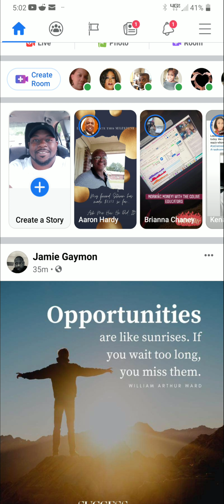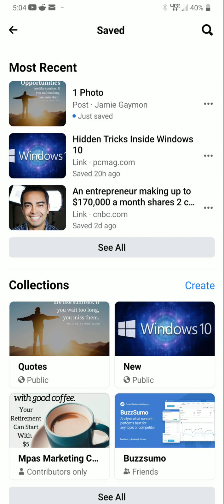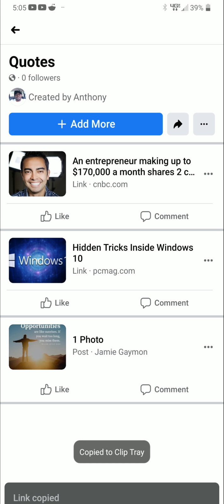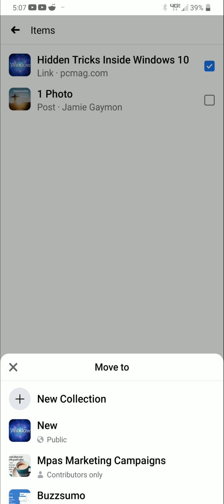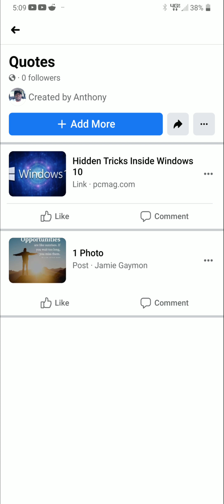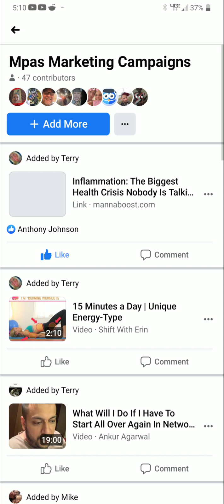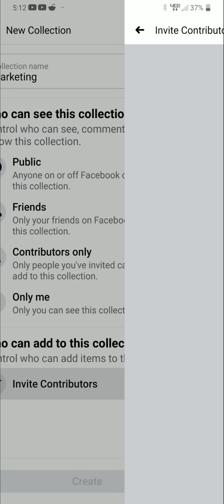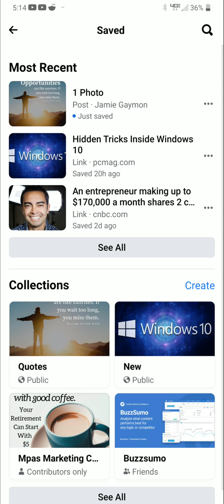How to use Facebook Collections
Learn where your collections are on facebook so you can find them for later use.

It also includes how to save post on Facebook to the saved items list so you can easily receive your favorite videos, post or articles to view later on.

What are Facebook Collections and why do you even need them?

Facebook collections allows you to category your favorite content in the saved items section into groups so you can easily  find that content to share with your friends or just use it to do some research.

Lets say you are scrolling thought your feed and see some interesting content that you really enjoy reading or might be valuable to your audience that you would like to share with them well normally what's happens you see something that catches your see you click on it but you forget to click on the site now its gone forever and you have just lost that content to share with your Facebook friends.

Thinks of  Facebook collections like folders on your laptop or desktop it helps with organizing your content so you can keep attract of post that you love that's what collections do.